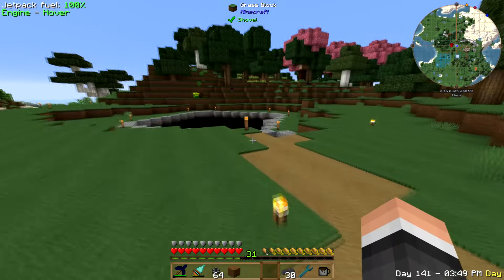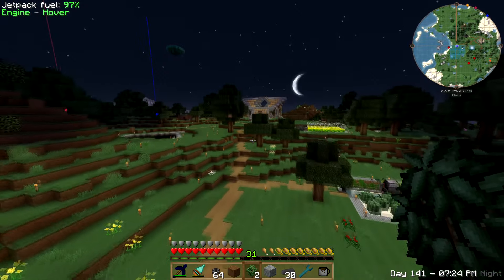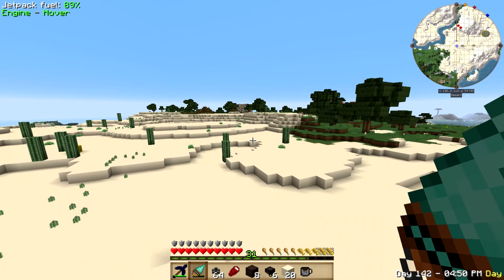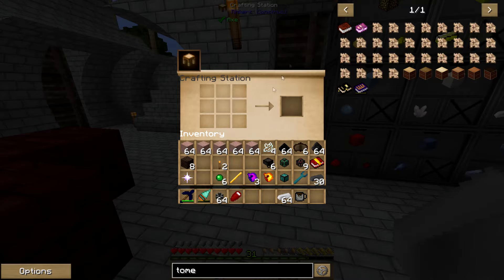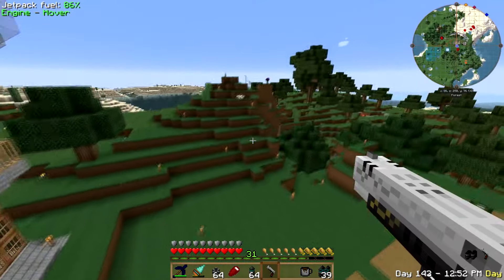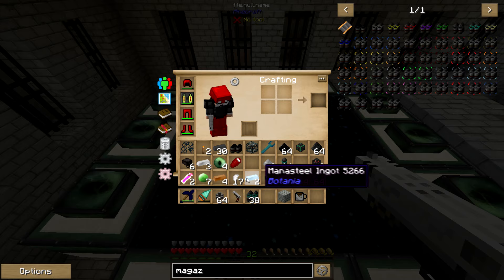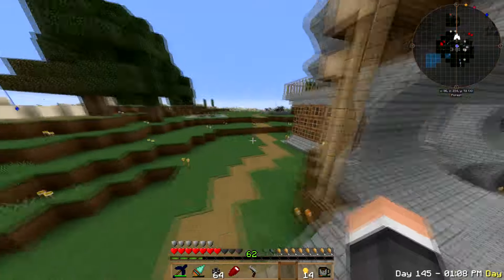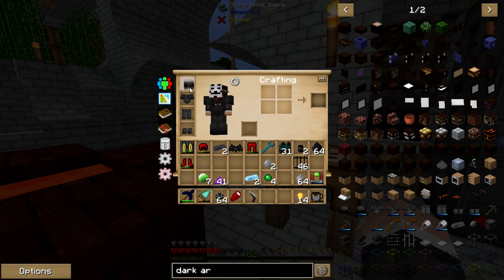FTB Beyond EP8 Reliquary Handgun + Wings of Bat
Ello everyone! In this video of FTB Beyond we get to work on sorting out power then getting ourselves a set of Wings of Bat for Creative flight. We also take a look at the Reliquary Handgun. Loving FTB Beyond check it out.

Mod Pack FTB Beyond 1.01

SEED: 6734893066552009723